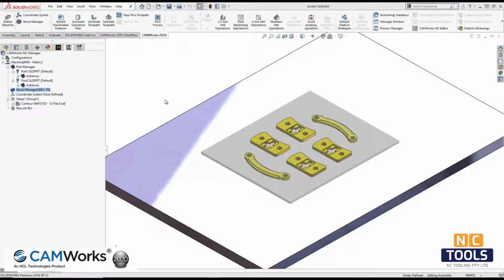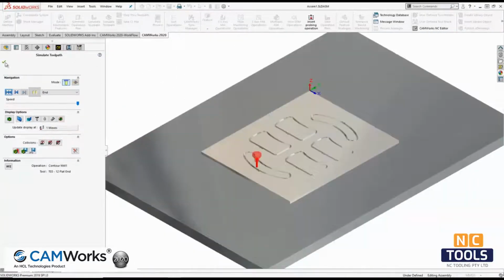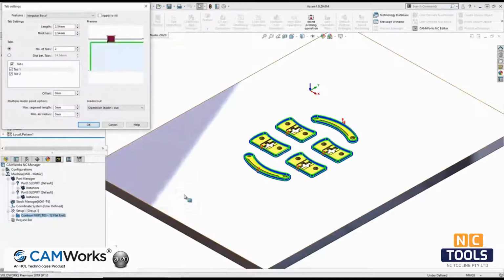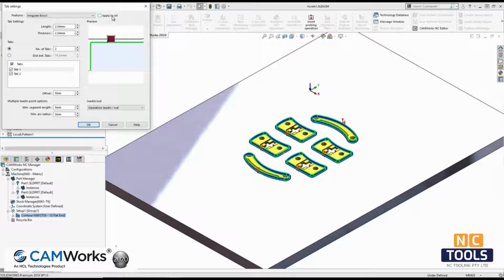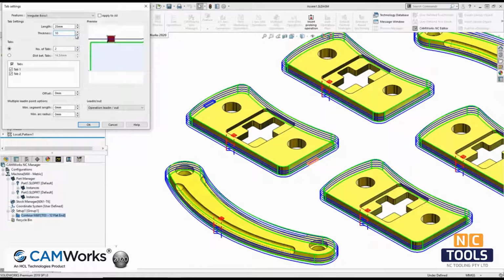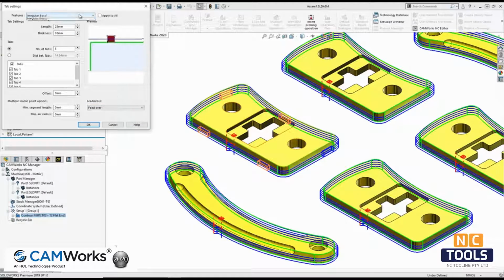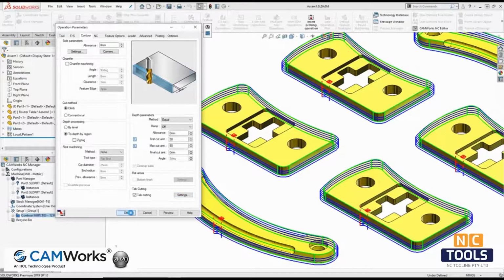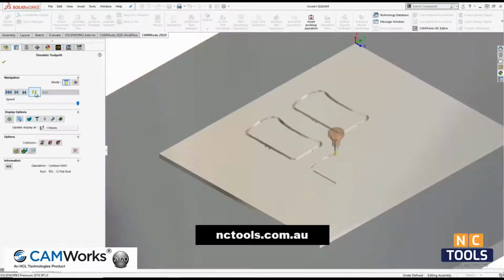What is New in CAMWorks 2020 - Tabs Cutting in Contour Mill Operations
CAMWorks 2020 provides a functionality whereby users can define tabs on the feature profile of a through mill feature machined using a single Contour Mill application.